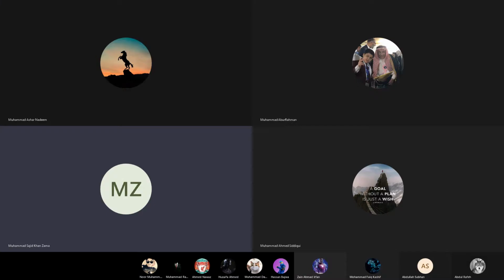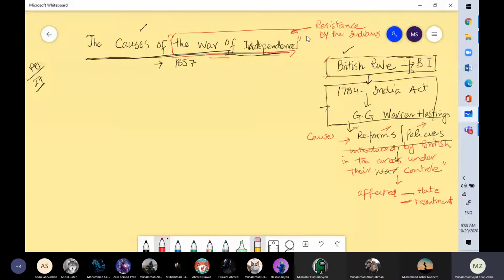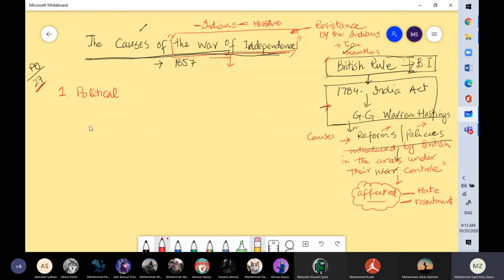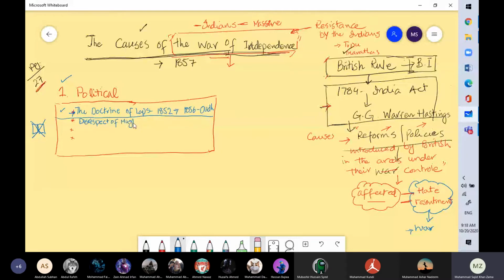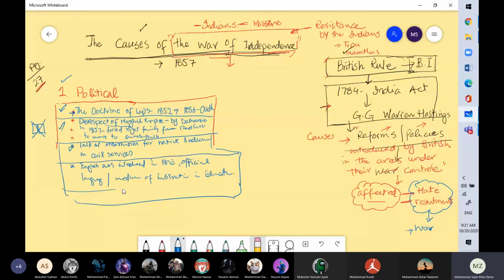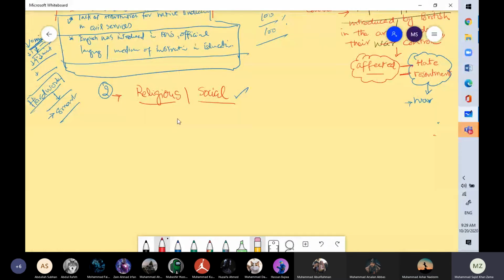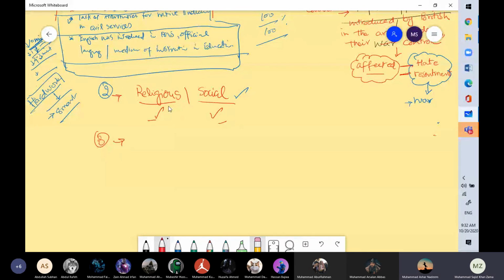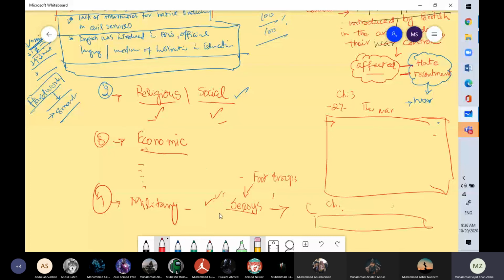20201020 Gr8 Hist The Causes of the War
Gr8 Hist The Causes of the War